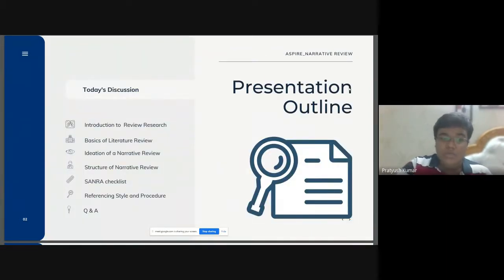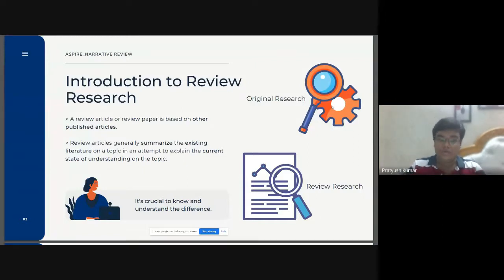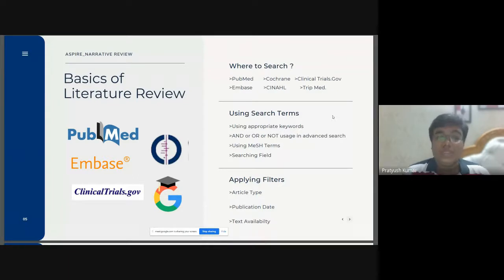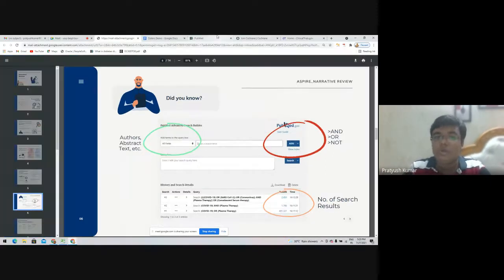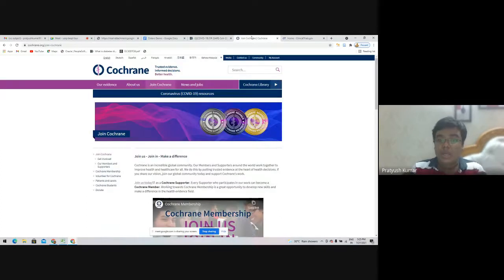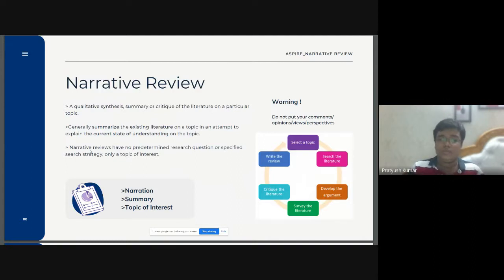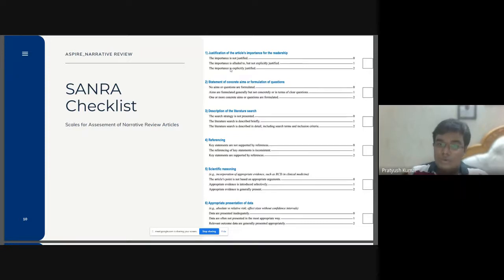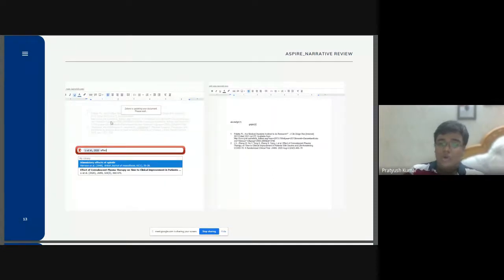Narrative Reviews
A session on narrative reviews by By Pratyush Kumar (III MBBS, Dr, BSA Medical College and Hospital, Delhi)